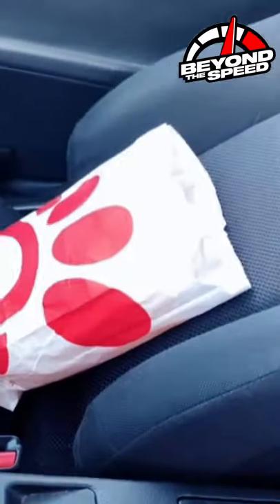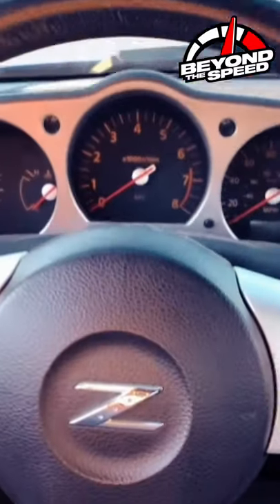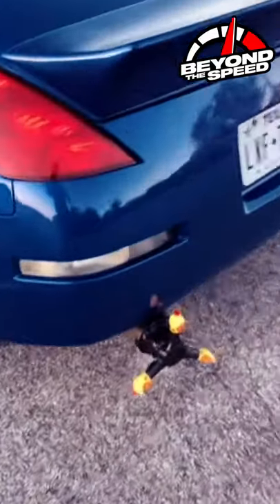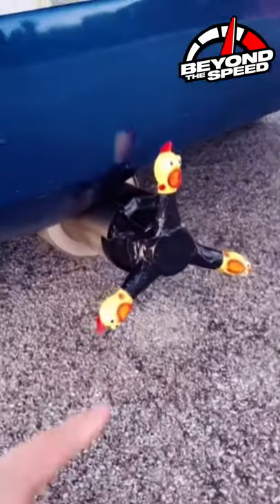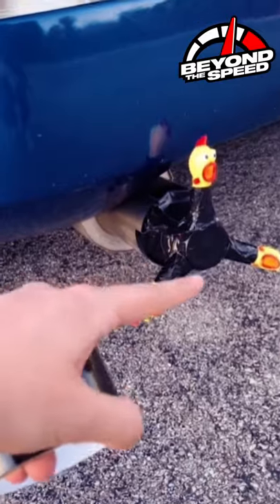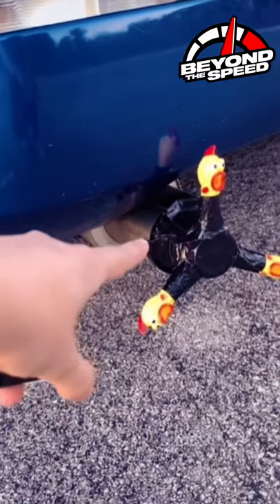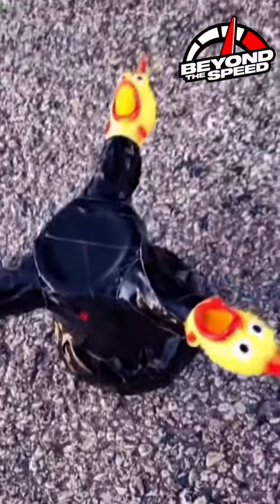Nissan 350Z FUNNY EXHAUST SOUND / DUCK EXHAUST /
The Nissan 350Z (known as Nissan Fairlady Z (Z33) in Japan) is a two-door, two-seater sports car that was manufactured by Nissan Motor Corporation from 2002 to 2009 and marks the fifth generation of Nissan's Z-car line. The 350Z entered production in 2002 and was sold and marketed as a 2003 model from August 2002. The first year there was only a coupe, as the roadster did not debut until the following year. Initially, the coupe came in Base, Enthusiast, Performance, Touring and Track versions, while the Roadster was limited to Enthusiast and Touring trim levels. The Track trim came with lightweight wheels and Brembo brakes, but its suspension tuning was the same as all other coupes. The Nissan 350Z was succeeded by the 370Z for the 2009 model year.

'Beyond The Speed' is a best Youtube channel for people who love cars.
We film while driving cars. No matter if they are old, fast, japanese or others . All auto!  With several onboard cams, I record everything important to show you High-Speed-Runs, and test drives on Autobahn or Road.   But please don't try this if you are not an experienced driver !!  Pov!